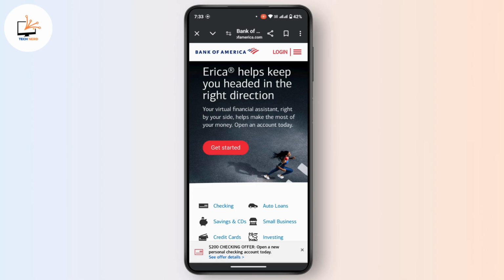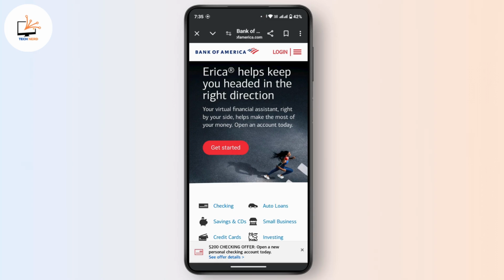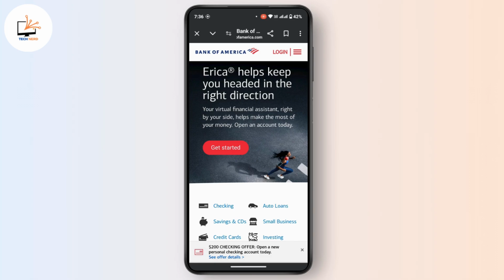How to activate debit card of bank of America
Learn how to activate your Bank of America debit card easily and quickly in this step-by-step tutorial. Whether you prefer to activate your card online or through the Bank of America app, we've got you covered!

In this video, you'll discover how to activate a Bank of America debit card. You'll also learn how to activate a Bank of America credit card and how to lock and unlock your card using the Bank of America app.

Timestamps:
0:00 Introduction
0:20 Step 1: Online Activation Process
0:45 Step 2: Activation via Bank of America App
1:15 Step 3: Troubleshooting Common Issues